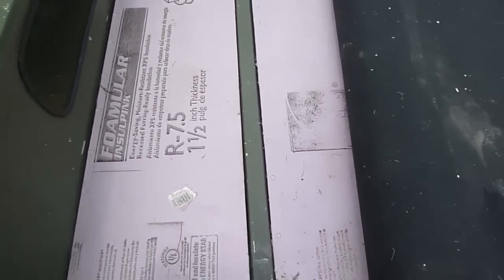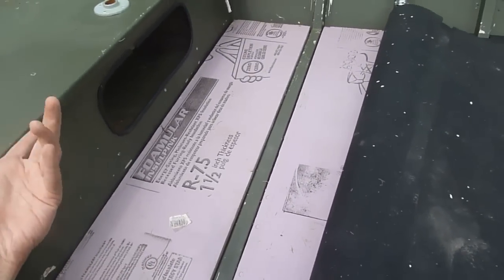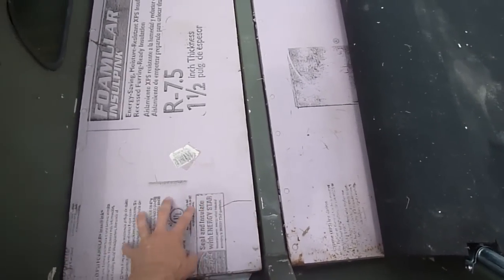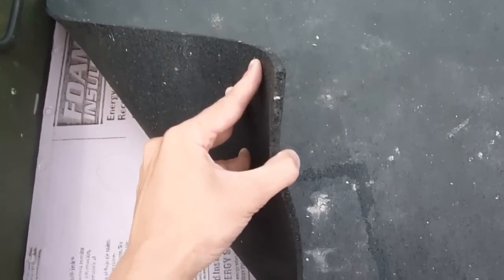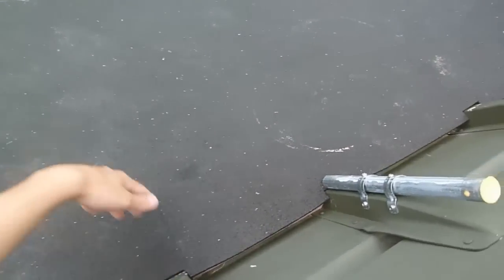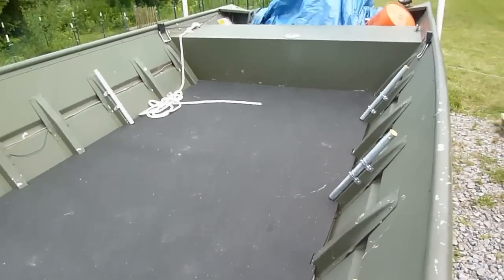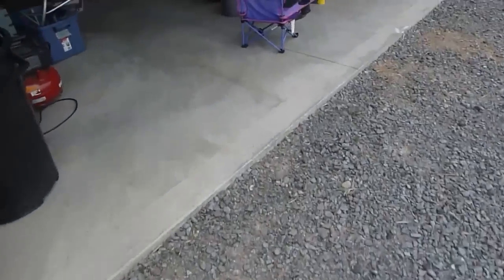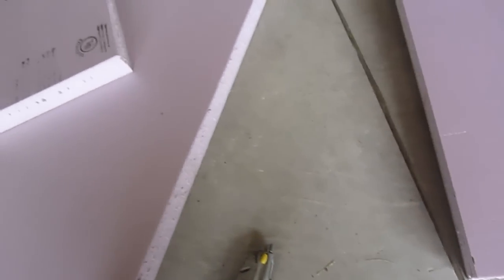cheap and lightweight Boat floor for our jon boat (MATERIALS LISTED IN DESCRIPTION)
Listed Below are the materials needed for this project.

Inexpensive, Easy, and Effective.
Unlike rotting wood and messy Styrofoam this is a perfect alternative!

I have spent weeks looking for an easy floor idea for our jon boat when the answer was really pretty easy. Most of what i came up with was marine plywood which is water resistant but it was extremely heavy and I wanted something that I could easily take out to clean out the bottom of the boat and to let the floor dry up and not start growing mold like what would happen in a permanent floor.

Overall I am very pleased with the floors performance thus far and we have been out on the bay a few times with my family of 5. It holds up great and the foam is surprisingly strong especially with the mat on top of it.

We are thinking of painting it the same color we are going to paint our boat for duck hunting and we spray painted a section and the mat does hold the paint just fine.

MATERIALS USED:
insulation boards (1 1/2 inch thickness)
utility knifee
tape measure
T or straight edge

NOTICE: Please make sure you are selecting the right dimensions for the materials you purchase to fit YOUR boat! boat sizes vary.

UPDATE*** 4 years later and we still have this same floor in our boat. It has sat outside all through winter as well as the hot sun in the summer. Still 100%!